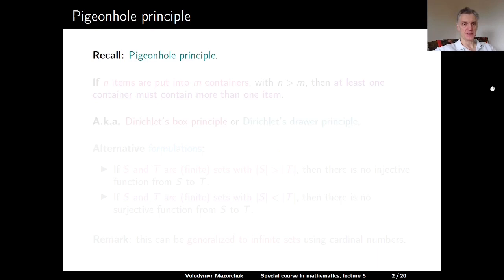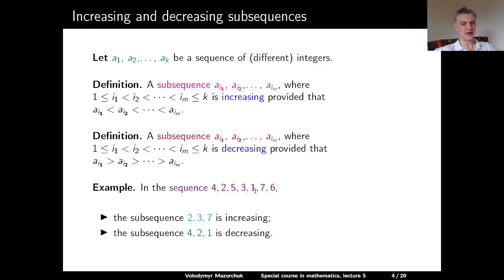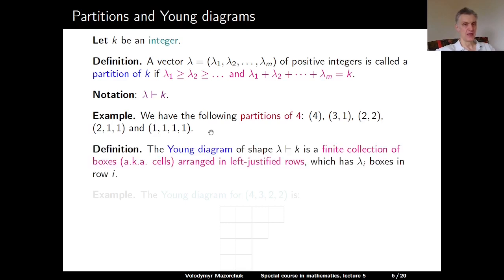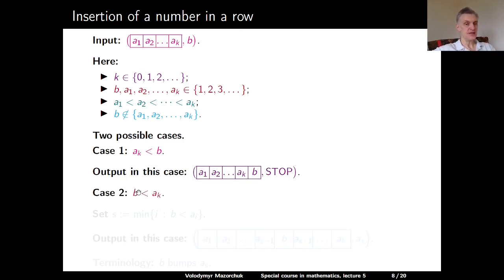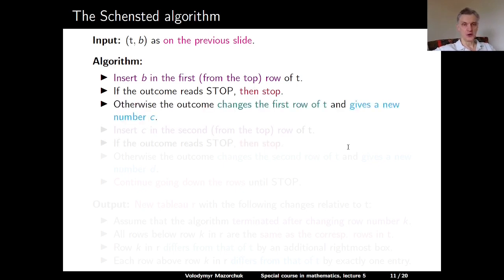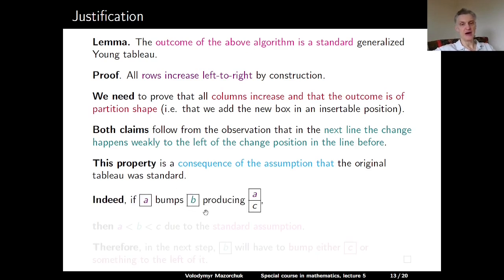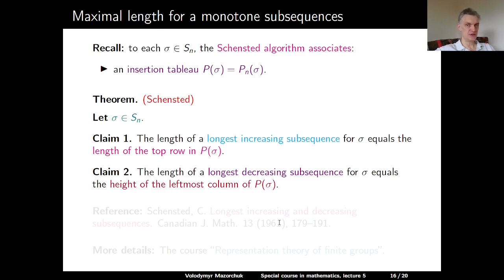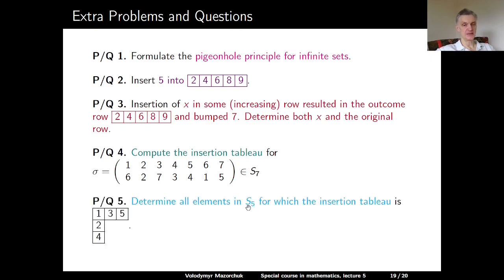Special course in mathematics. Lecture 5: combinatorics (by Walter Mazorchuk)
Special course in mathematics.